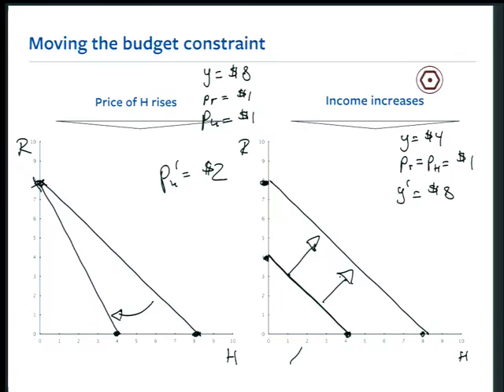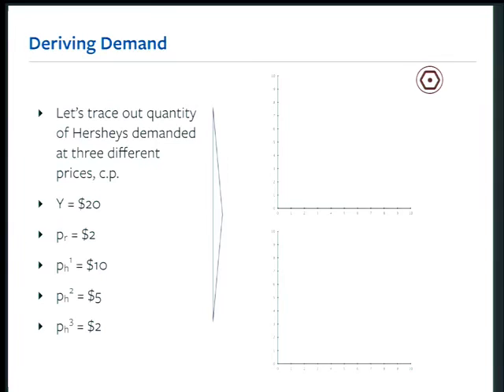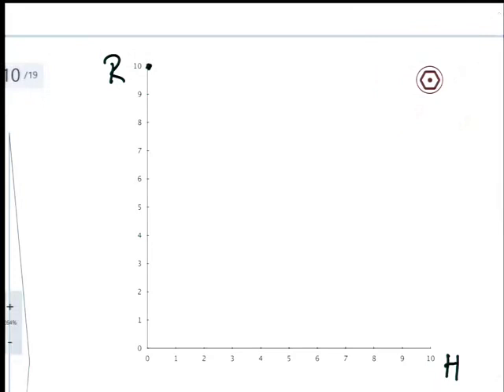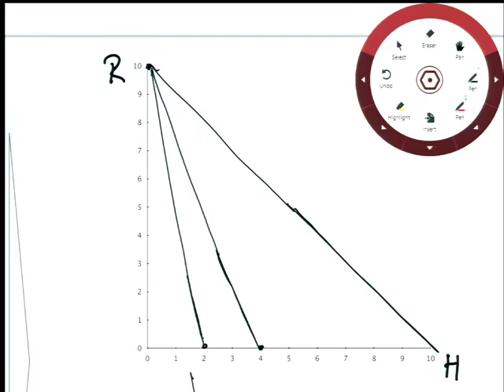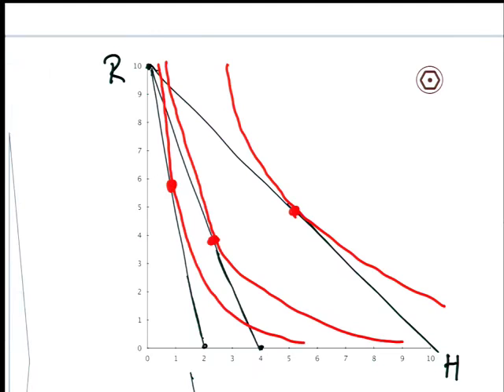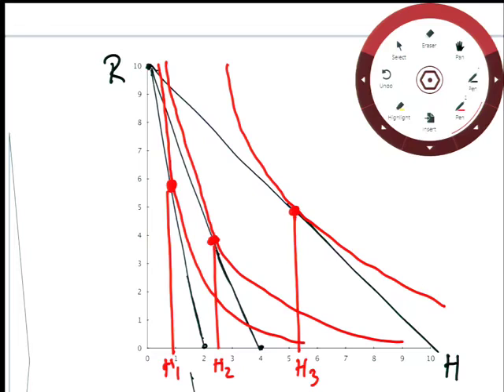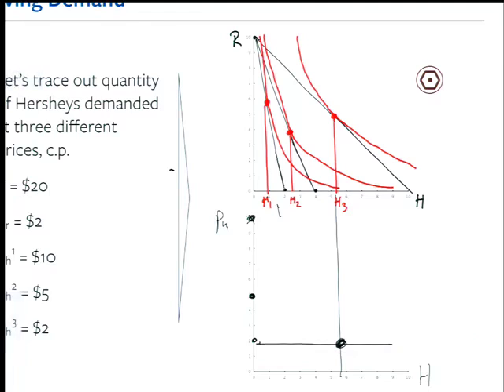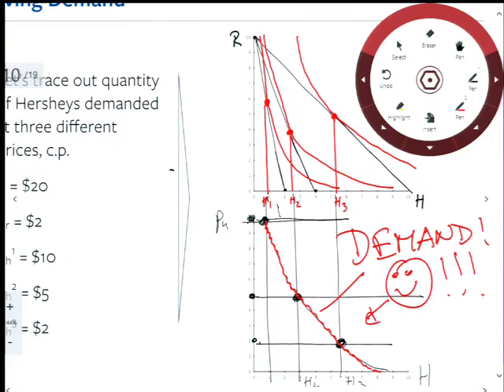2014 02 04 International and Area Studies 106 2014 02 04002